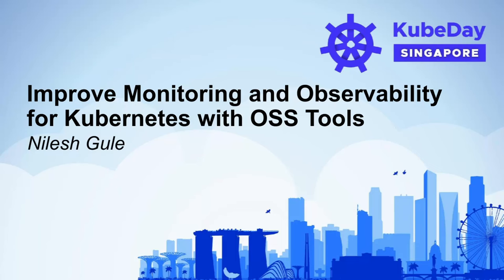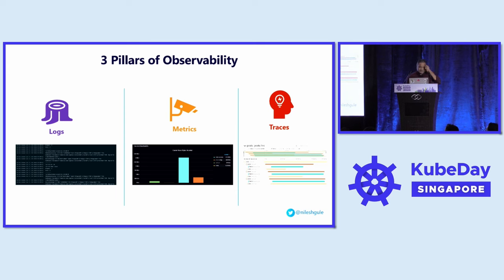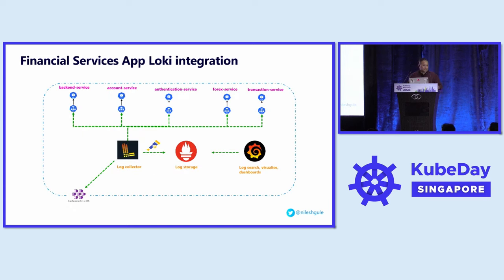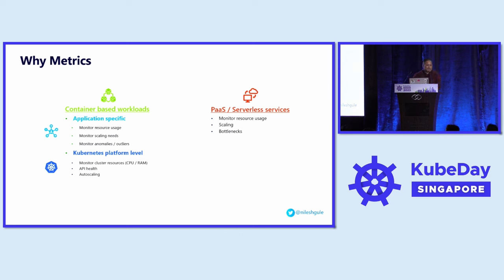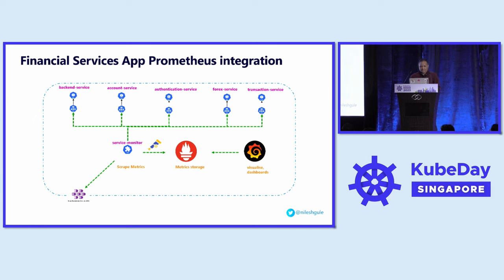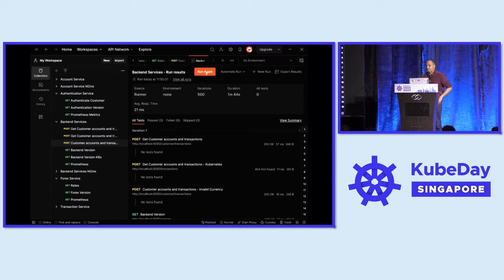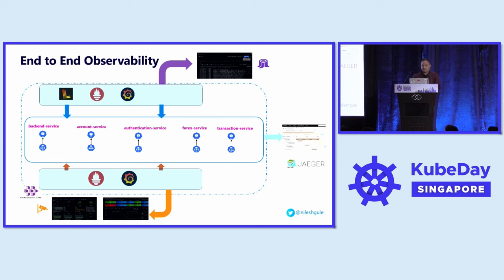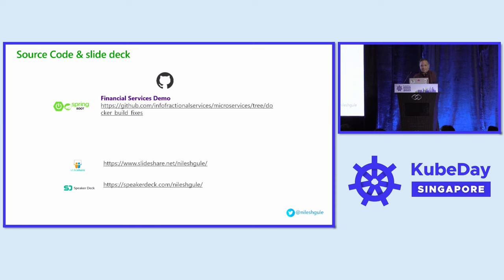Improve Monitoring and Observability for Kubernetes with OSS Tools - Nilesh Gule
Improve Monitoring and Observability for Kubernetes with OSS Tools - Nilesh Gule, Leading Bank in Singapore

In this session, we will explore different tools from the open-source ecosystem which can help greatly to improve the monitoring and observability features for Kubernetes. We will explore log aggregation using Elastic search, Prometheus and Grafana for metrics and Sentry for exception handling.